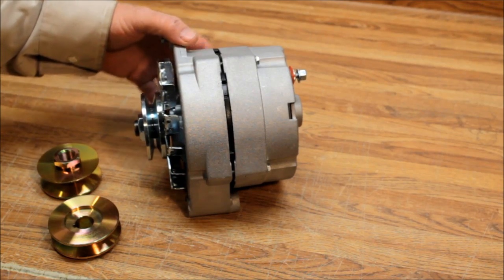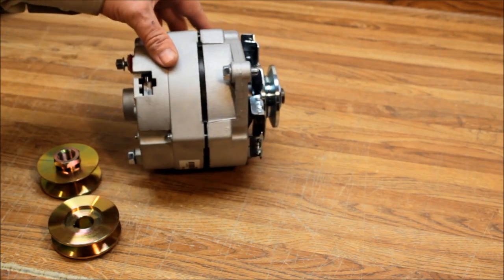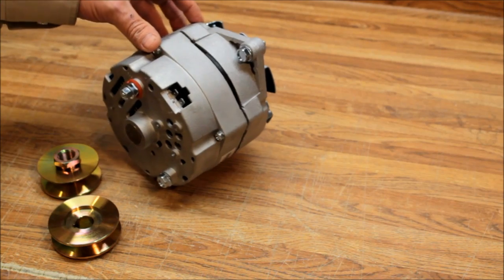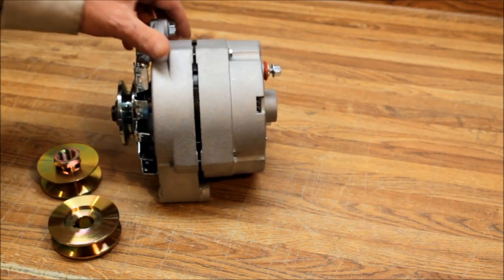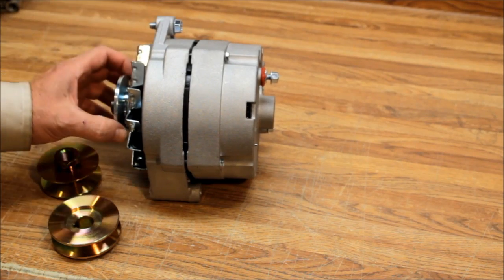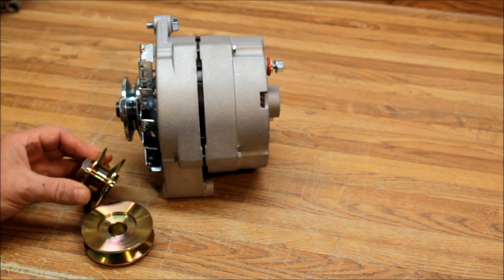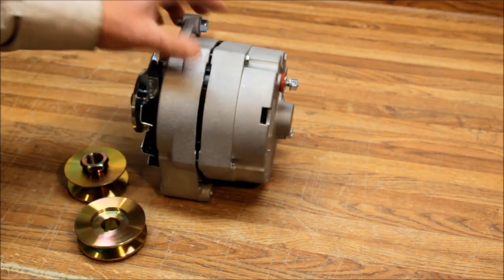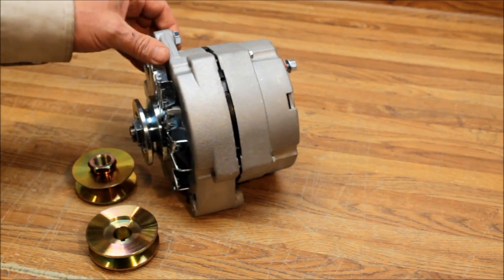6 volt - 8 volt - 12 volt (one-wire) 10Si Alternators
GM's Delco-Remy type 10si alternator
Negative and Positive Ground, 6,8,12 volt in self-exciting (one-wire) activation.
12 volt in either self exciting or standard hookup.
 with standard 3/8" automotive v-belt,  or A202 pulley 1/2" v-belt  or a203  5/8" to 3/4" v-belt pulley